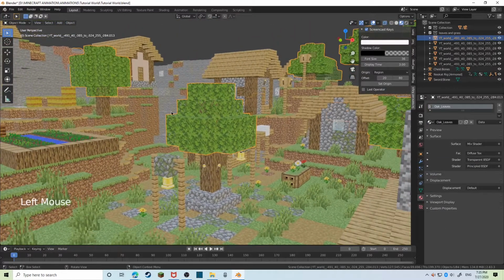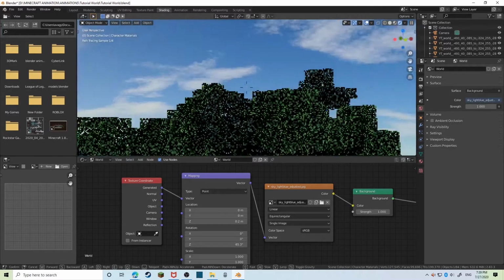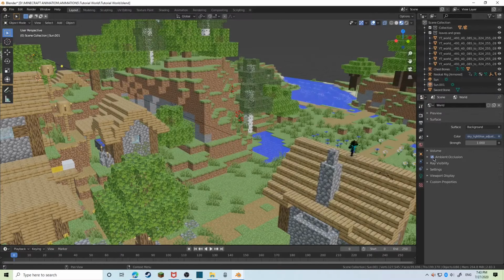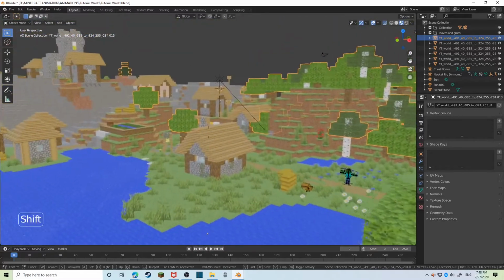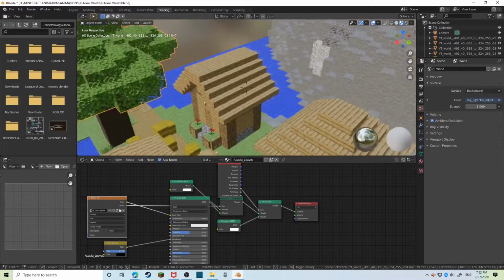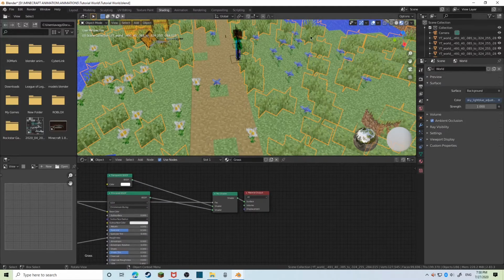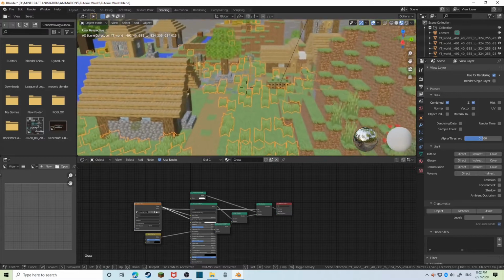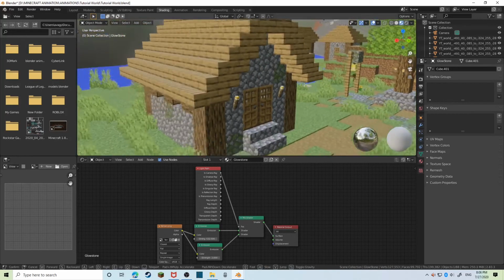Minecraft Animation Tutorial Part 3 (nodes)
This is a Lite version of the BPS Minecraft Animation Tutorial but in 2.8 . Meaning you will need to watch the original. This is just a tutorial for the things that are different in blender 2.8 then they are in 2.7 .

Original Video

(The Thumbnail is an edited version of the original thumbnail used in the original Minecraft animation tutorial)